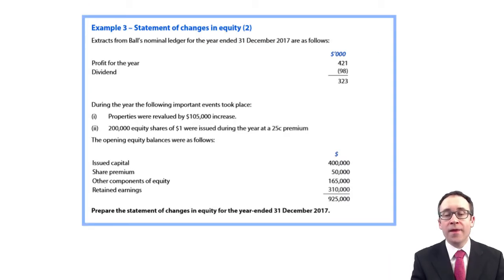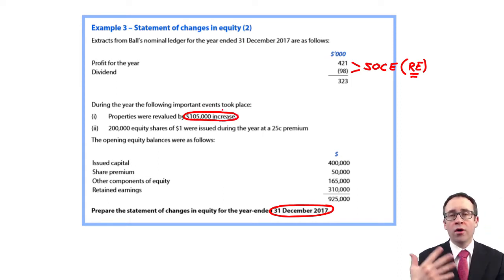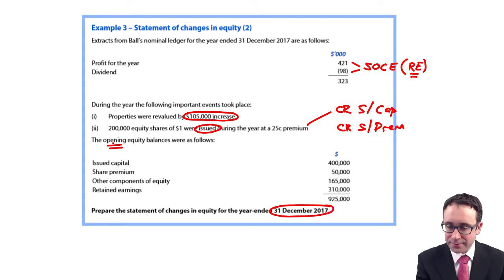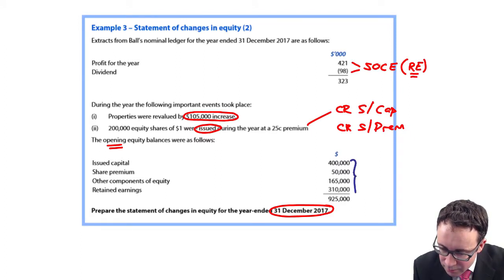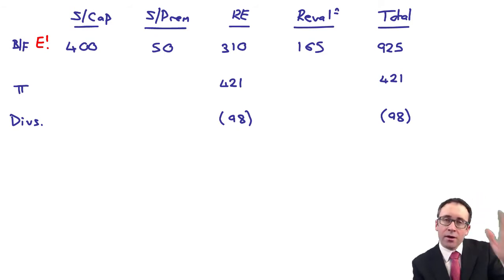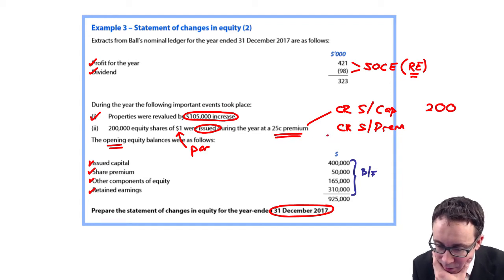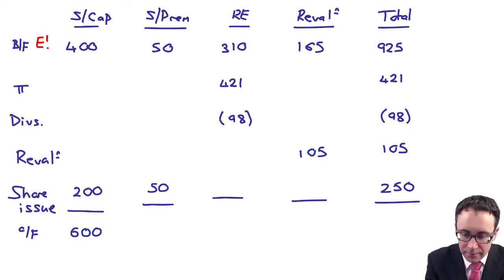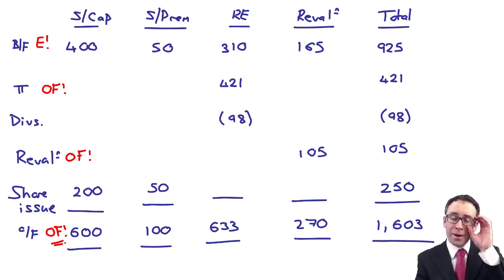Presentation of financial statements - Example 3 - ACCA FR